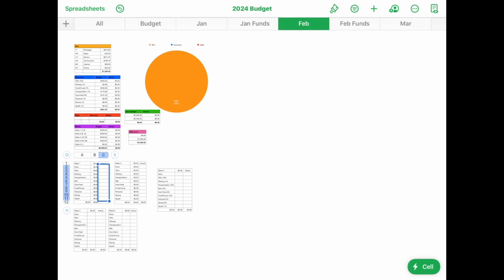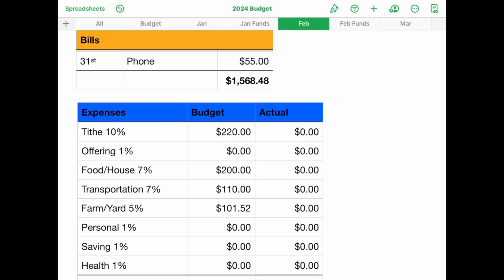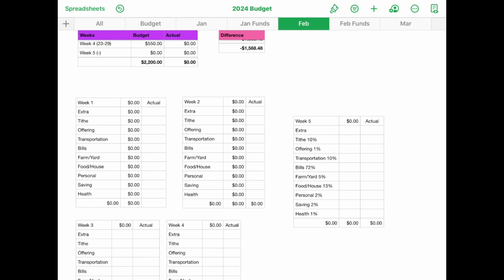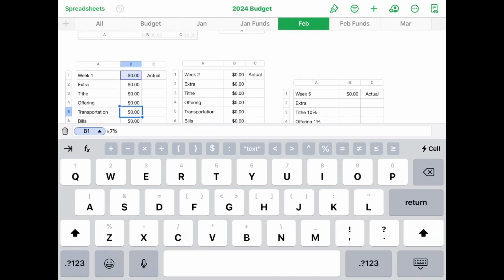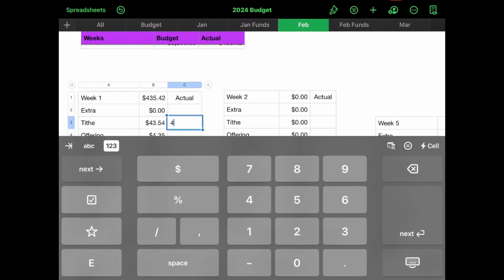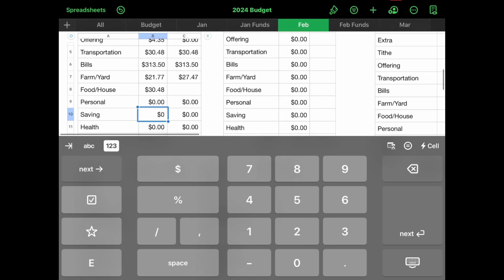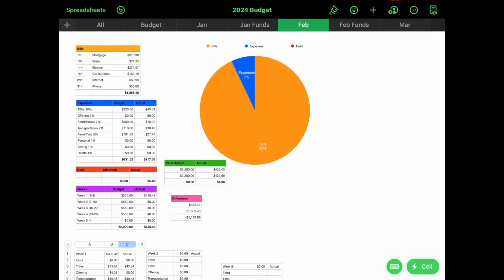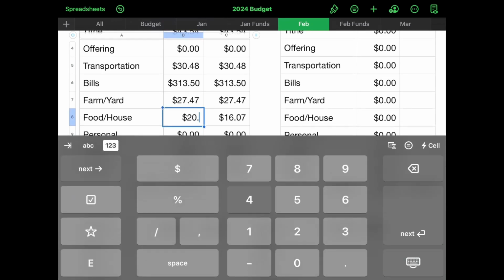February 2024 Budget Week 1